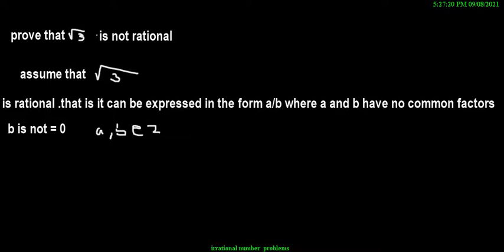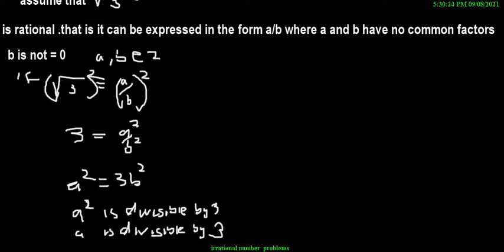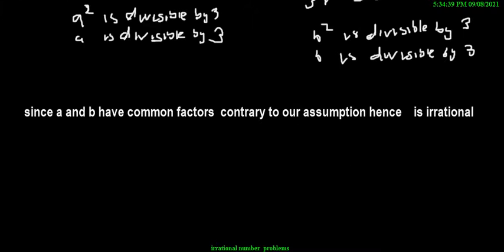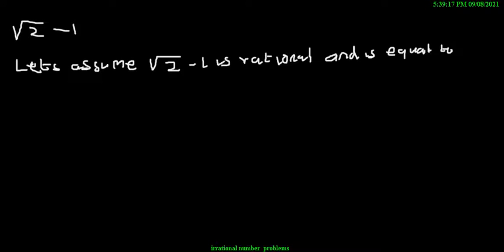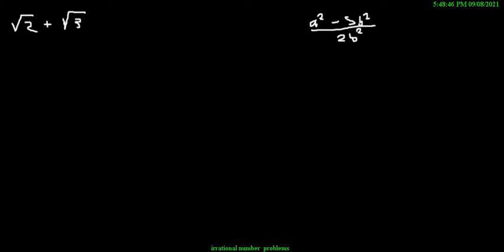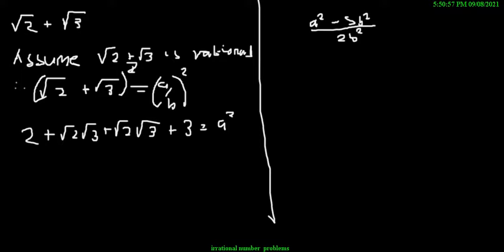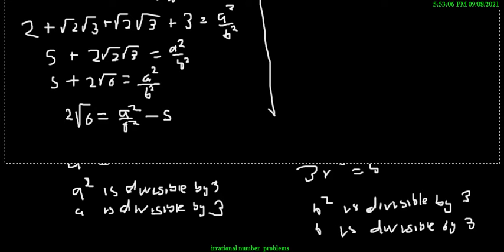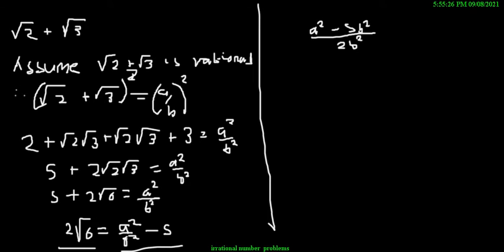irrational number problems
if you missed the lesson on irrational numbers the link is in the description just click it